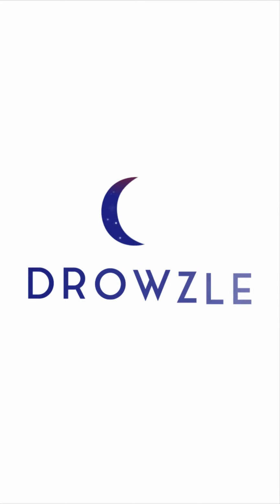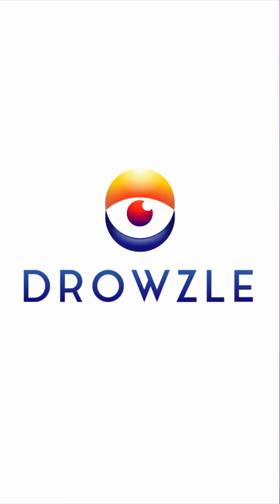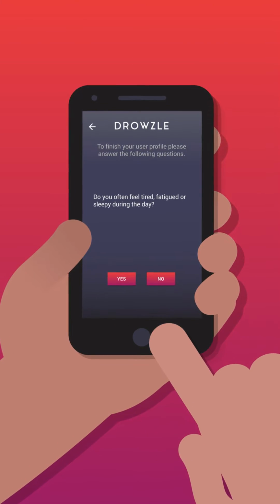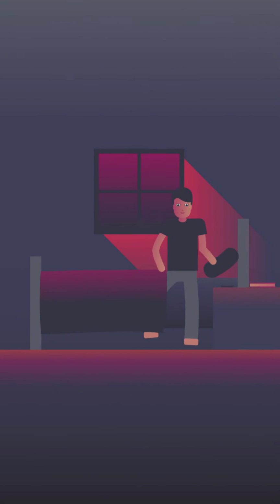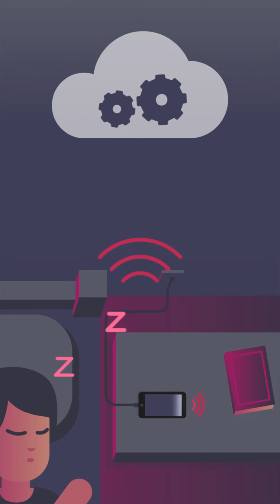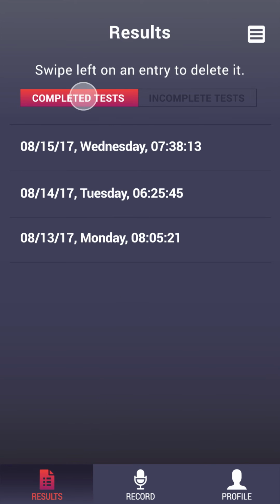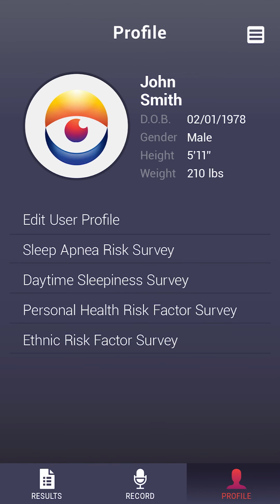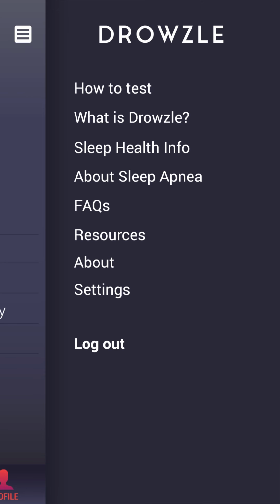Providers: How To Use DROWZLE intro video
This video is a description of how we providers can better identify those patients at risk of having a "Sleep Breathing Disorder" while at the same time increase their awareness of the potential risks of "Sleep Apnea"